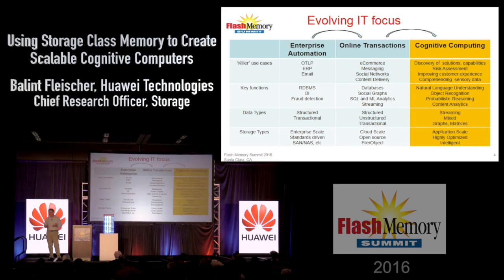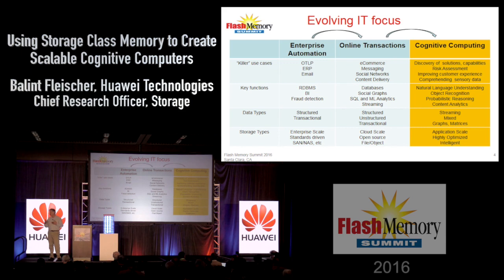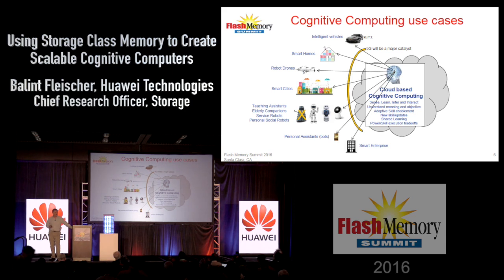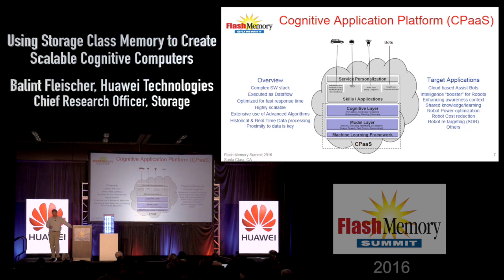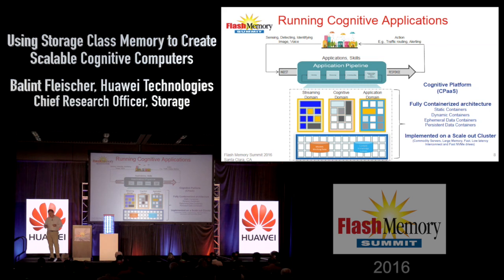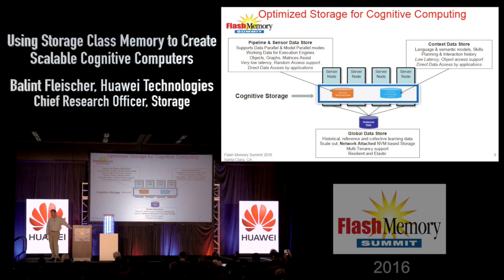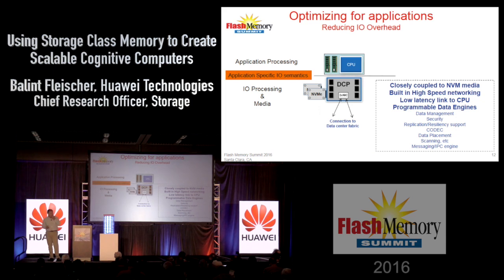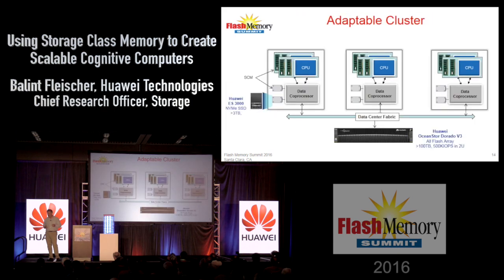FMS 2016 Tuesday PM Huawei